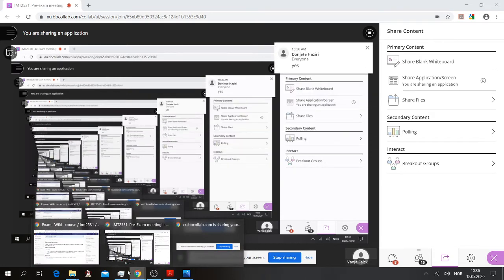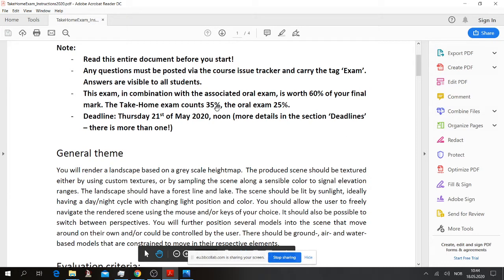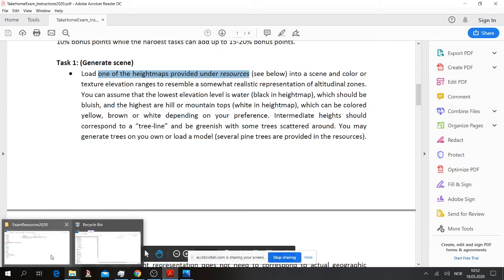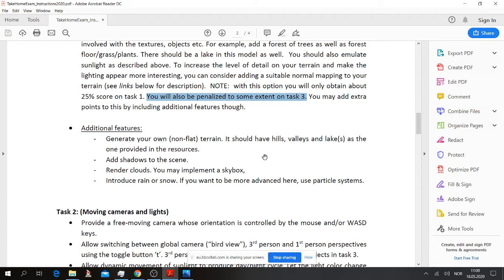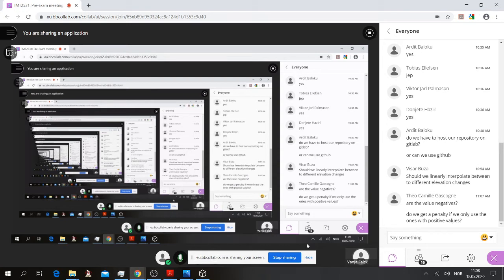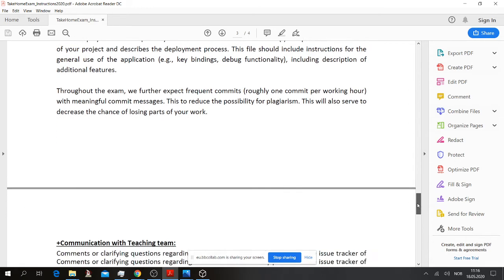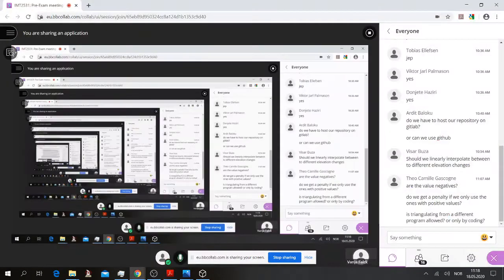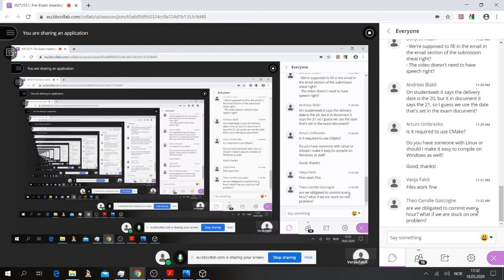IMT2531 - Pre-Exam Meeting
Graphics Programming 2020: Pre-Exam meeting with questions
Time: May 18th - 2020